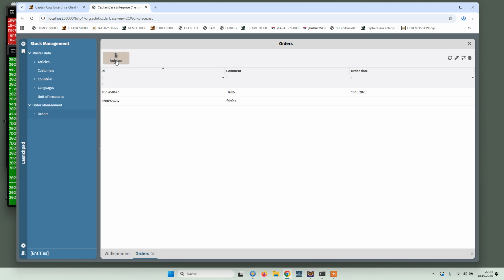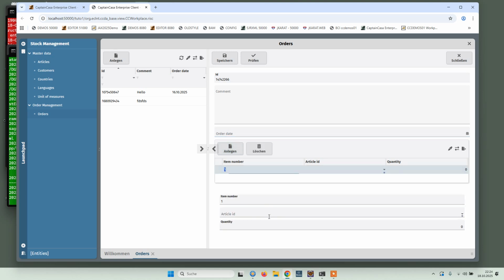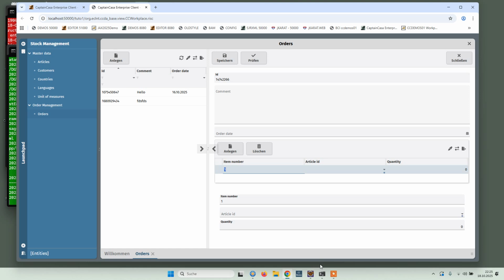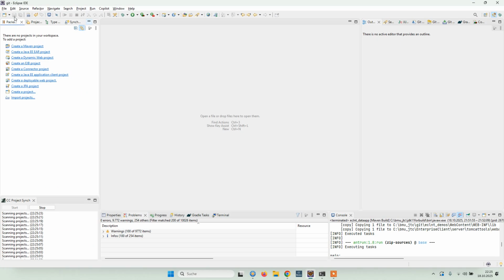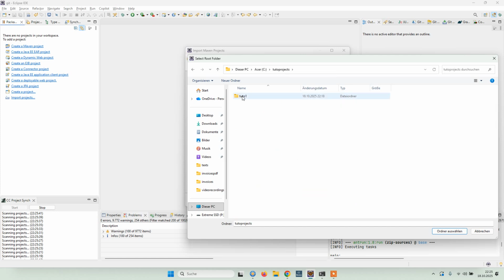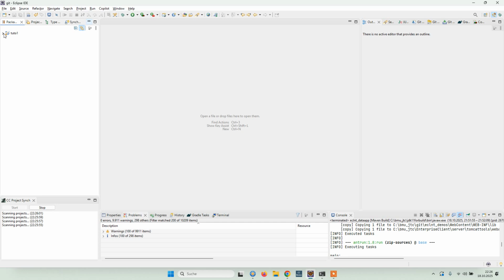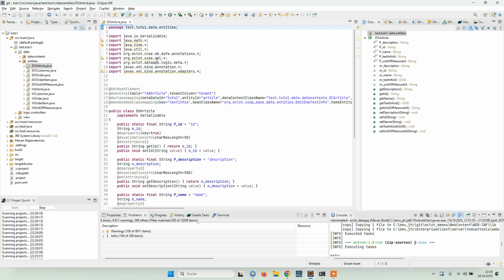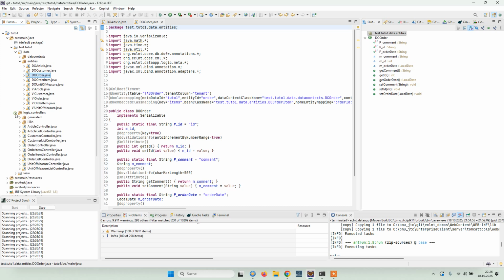RapidApp Tutorial 20 - Java coding in the project - Importing the project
For adding own rules and functions that are not covered by configuration you use Java as development language. This video shows how to import the project into your IDE. Eclipse is used as demo environment.